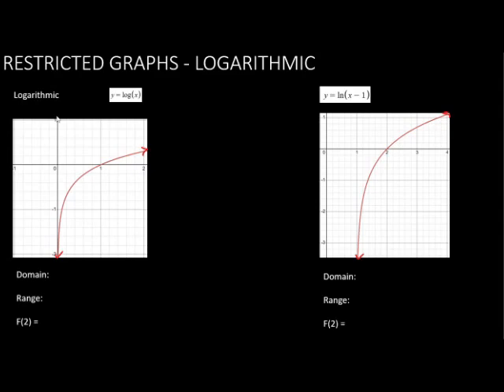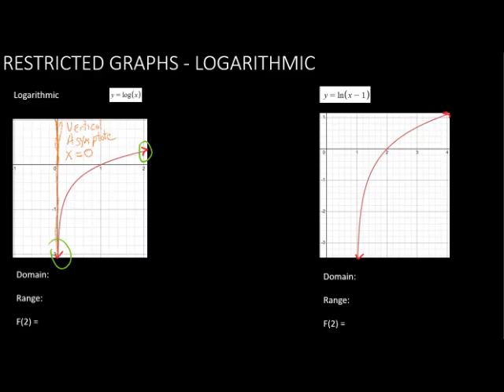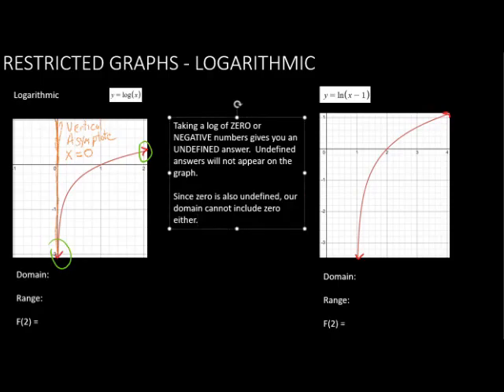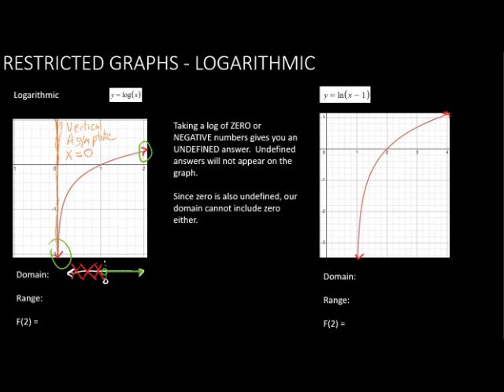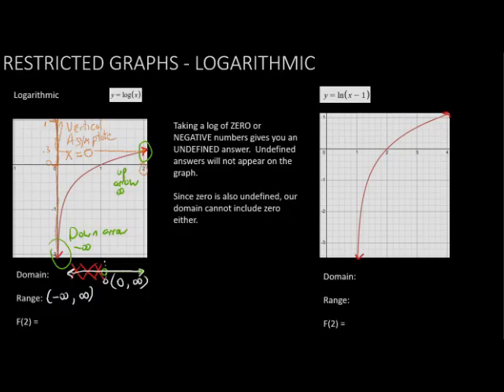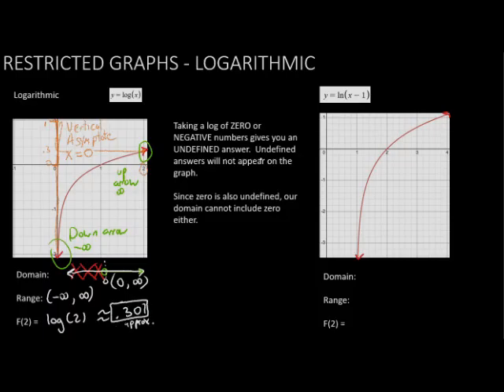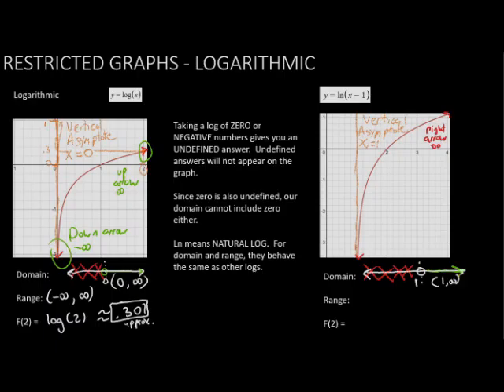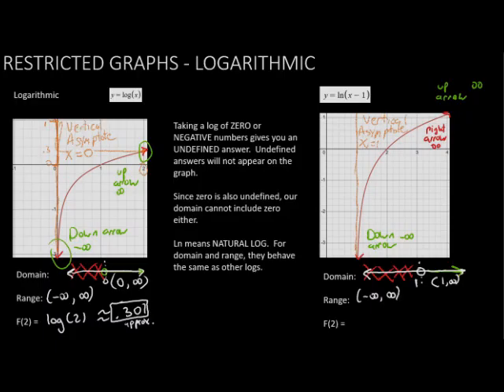MAT 171 Section 2-1 Part 9 Logarithmic Graphs